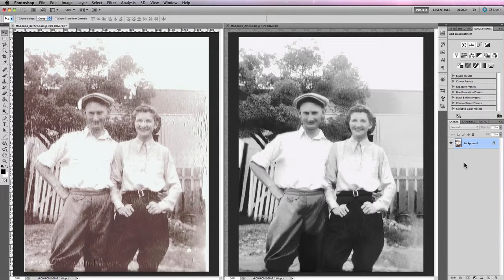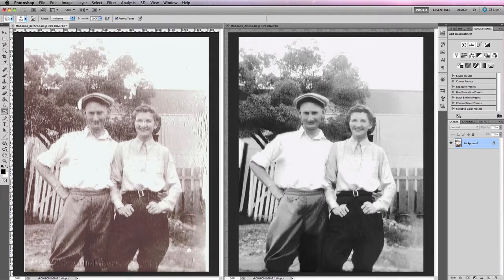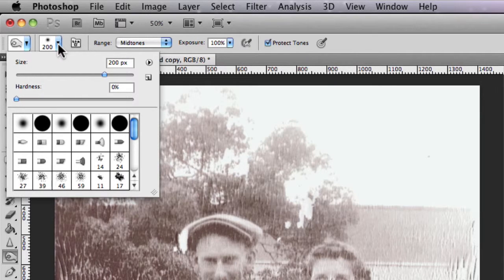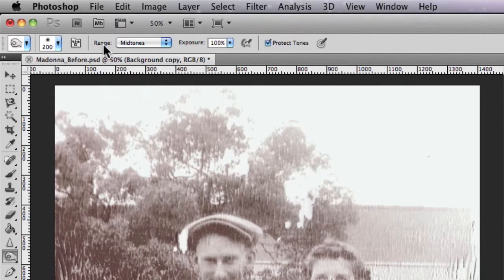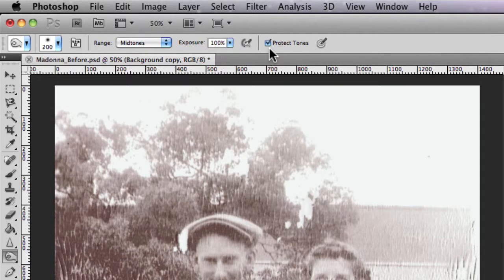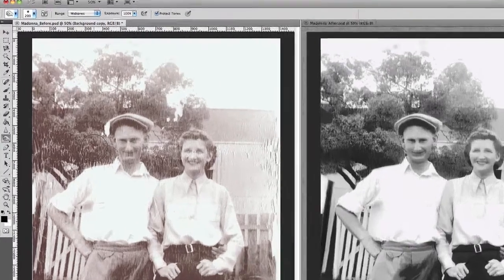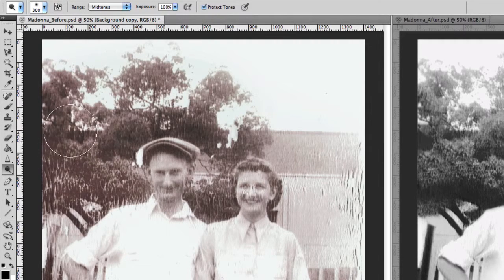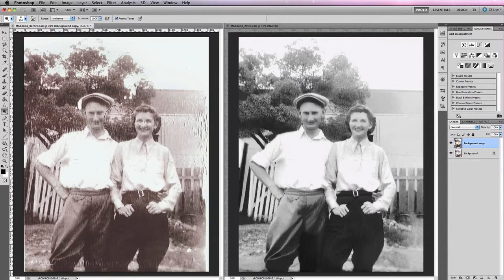How To Use The Dodge And Burn Tool In Photoshop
- To those of you out there, that have the pleasure of working in a traditional darkroom and printing your own photographs, would be familiar with the terms “Dodge” and “Burn”. But for those of you who have never had this opportunity, let me quickly explain what they terms are in reference to. The terms “Dodge” and “Burn” reference techniques that we used in a traditional darkroom, where a photographer would control the amount of light being projected onto light sensitive photographic paper from an enlarger, which carried the negative.

Now, this would allow the photographer to target areas in their photograph, and control the density, by reducing or increasing the amount of light, that was exposed onto the paper. The Dodge and Burn tools in Photoshop were designed with this in mind, and act very much so in a similar manner, but with all the added benefits that come with working in Photoshop. Now, if you navigate to the left-hand side of your working space, you’ll find the Dodge and Burn tools located just over halfway down your Tools Menu. For a shortcut, you can press “O” on your keyboard, in order to bring up these tools. Now, if you click and hold down on your mouse, that’ll actually bring up the Tools Menu, which will allow you to switch between the Dodge tool and the Burn tool.

Now, before I get started actually making any adjustments, it’s important to remember that these tools are applied directly to an image layer, and therefore, I’d like to duplicate my background layer from which I can then work from. So I’m going to go across the layers, and I’m just going to drag the background layer onto a new layer, in order to duplicate it. In the Options bar, we have the main controls for the Dodge and Burn tools. The first one, you specifically want to adjust, is the Brush Tip Size. Now, the size is going to be determined primarily by the size of the area that you actually want to adjust.

From there, you actually want to set the Hardness Value. And in most cases, this is going to be under 25%. You really want a small amount, in order to not emphasize the outside outline of your Dodge and Burn adjustments. So to show you a quick example of what I’m talking about, is if I just quickly increase the Hardness to 100%, and we make one quick adjustment to this image, you notice just with one click there, I can see a really coarse outline around my brush. Now, if I was to go back into the Brush Tip Hardness settings, and we just reduce that to 0%, what you’ll find, is that you won’t actually be able to see the outside outline of my adjustments, which is essentially what you want, when you’re burning and dodging.

So, I’m just going to go to my History panel, and I’m just going to back three states. Now, from there, we have the Range option. Now Range, simply, will determine the values in your image, that’ll actually be affected by your adjustments. So you can select from the Shadows, Midtones and Highlights. So, depending on the areas that you’re actually going to be adjusting, if they’re the shadows, then you’ll want to select the shadows as being your range value. If they’re the mid-tones, the mid-tones value, etc. From Range, we actually have the Exposure percentage. Now the Exposure percentage will, simply, allow you to control the amount of dodging and burning, that is applied to your image.